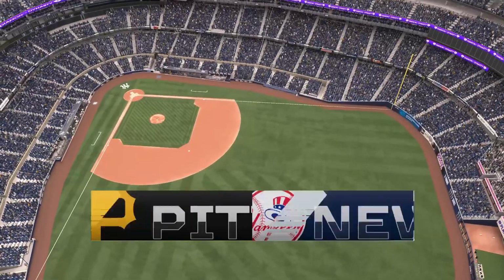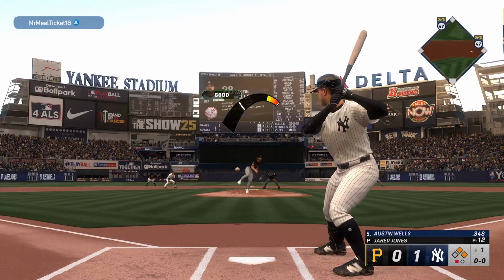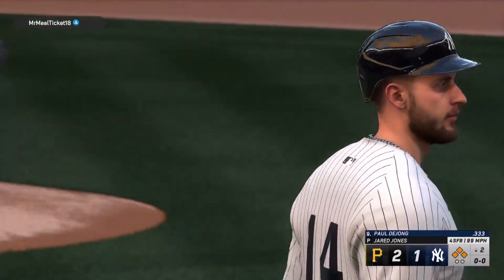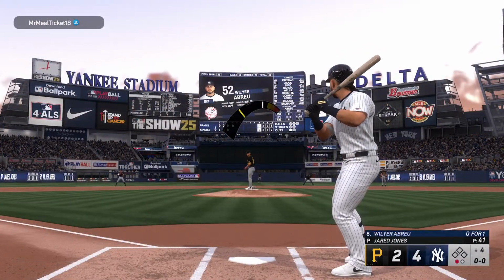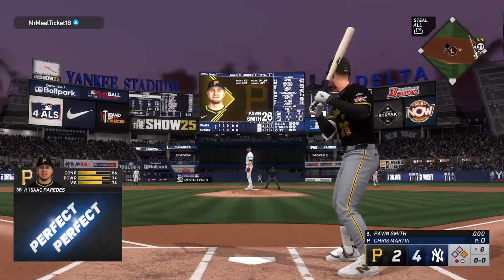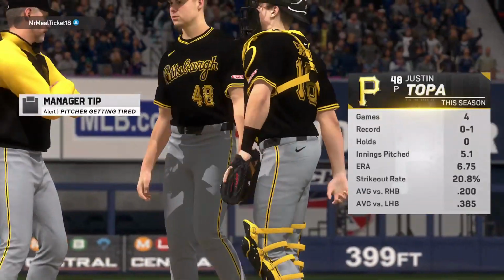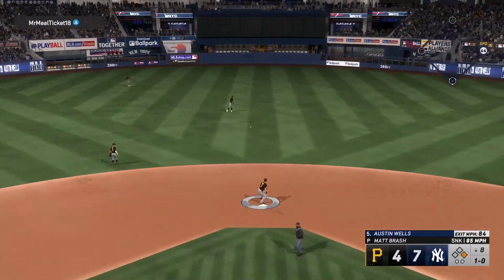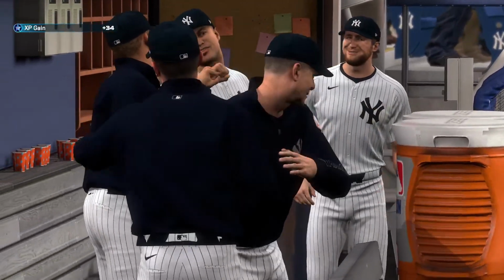Pit @ NYY S4 G4